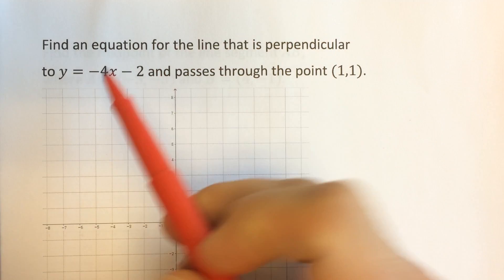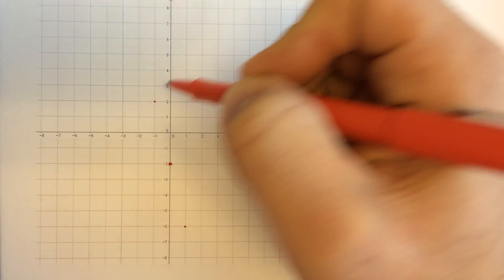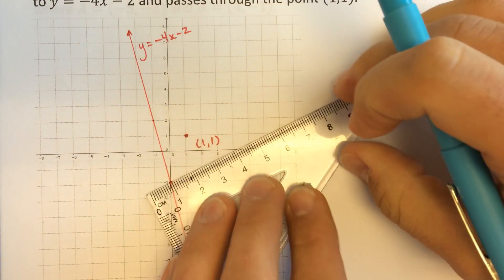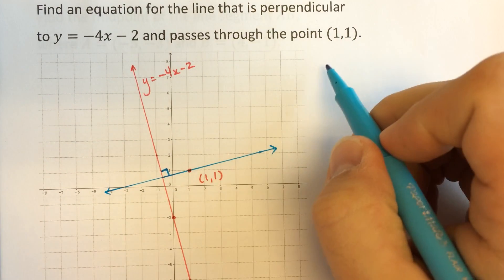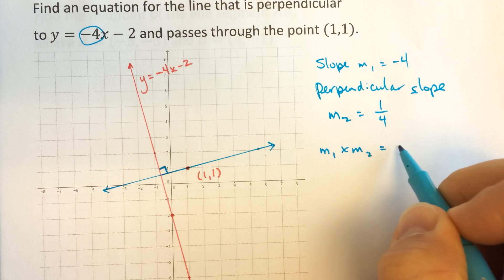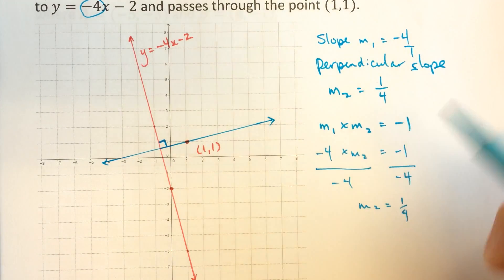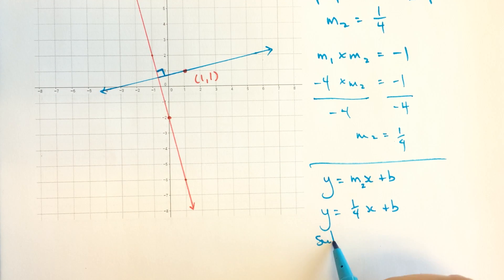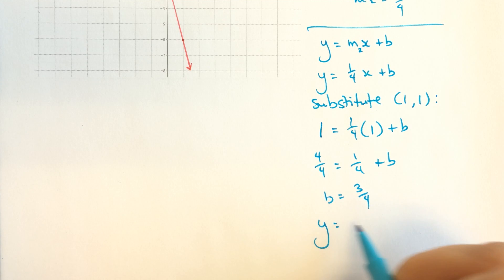Finding the equation of a line perpendicular to another line and through a point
Finding the equation of a line (in slope-y-intercept form) that is perpendicular to another line and through a given point.